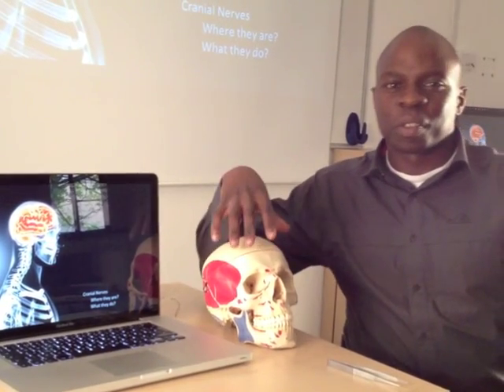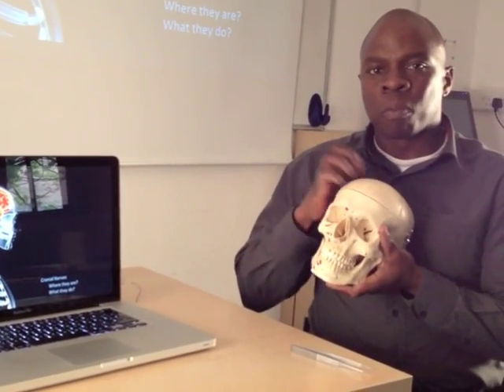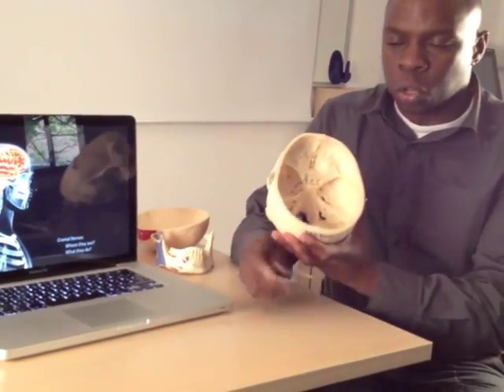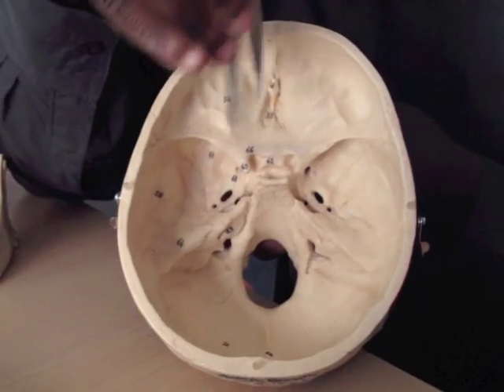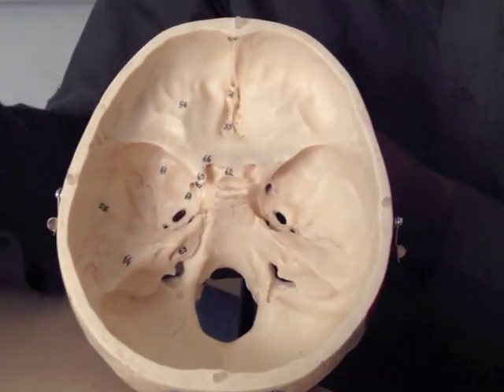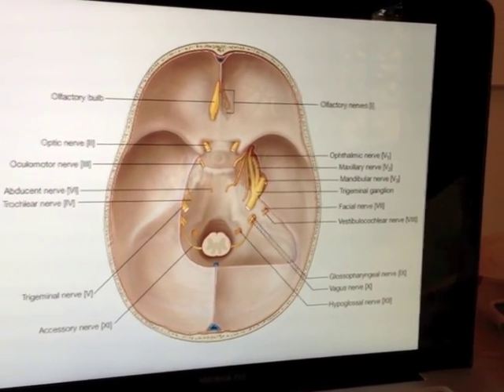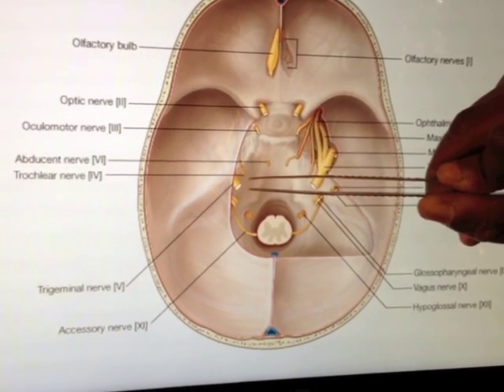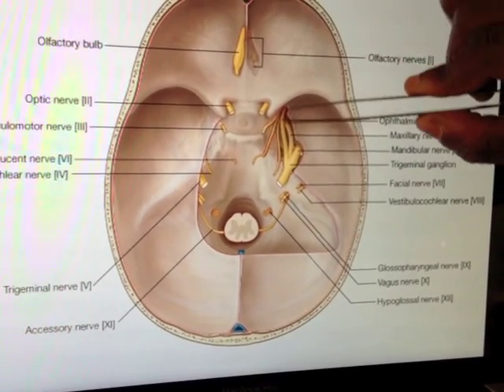Introduction to the Cranial Nerves -- Head and Neck Anatomy 101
This is the first in a series of videos broadly detailing the location and function of the 12 cranial nerves. More detailed blurb below!

OUR TITLES:
Head and Neck Anatomy 101: Introduction
Head and Neck Anatomy 101: Embryology 1
Head and Neck Anatomy 101: Embryology 2
Head and Neck Anatomy 101: Skull (1 of 5)
Head and Neck Anatomy 101: Skull (2 of 5)
Head and Neck Anatomy 101: Skull (3 of 5)
Head and Neck Anatomy 101: Skull (5 of 5)
Head and Neck Anatomy 101: Carotid and vertebrobasilar systems (Vasculature 1 of 4)
Head and Neck Anatomy 101: Maxillary artery (Vasculature 2 of 4)
Head and Neck Anatomy 101: Venous drainage (Vasculature 3 of 4)
Head and Neck Anatomy 101: Lymphatic drainage (Vasculature 4 of 4)
Head and Neck Anatomy 101: Principles of the nervous system
Head and Neck Anatomy 101: Introduction to Cranial Nerves
Head and Neck Anatomy 101: Olfactory nerve (CN 1 of 12)
Head and Neck Anatomy 101: Optic nerve (CN 2 of 12)
Head and Neck Anatomy 101: Oculomotor nerve (CN 3 of 12)
Head and Neck Anatomy 101: Trochlear nerve (CN 4 of 12)
Head and Neck Anatomy 101: Trigeminal nerve (CN 5 of 12)
Head and Neck Anatomy 101: Abducens nerve (CN 6 of 12)
Head and Neck Anatomy 101: Facial nerve (CN 7 of 12)
Head and Neck Anatomy 101: Vestibulocochlear nerve (CN 8 of 12)
Head and Neck Anatomy 101: Glossopharyngeal nerve (CN 9 of 12)
Head and Neck Anatomy 101: Vagus nerve (CN 10 of 12)
Head and Neck Anatomy 101: Accessory nerve (CN 11 of 12)
Head and Neck Anatomy 101: Hypoglossal nerve (CN 12 of 12)
Head and Neck Anatomy 101: Parasympathetic distribution (ANS 5 of 7)
Head and Neck Anatomy 101: Sympathetic distribution (ANS 6 of 7)
Head and Neck Anatomy 101: Sympathetic distribution (ANS 7 of 7)